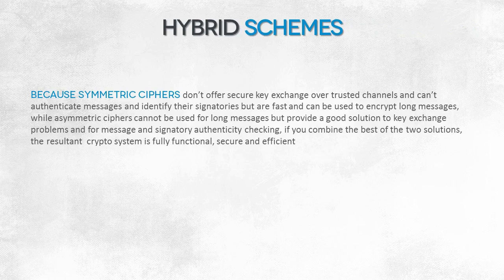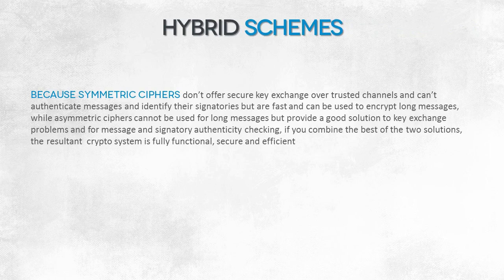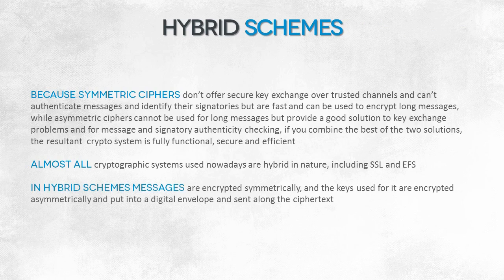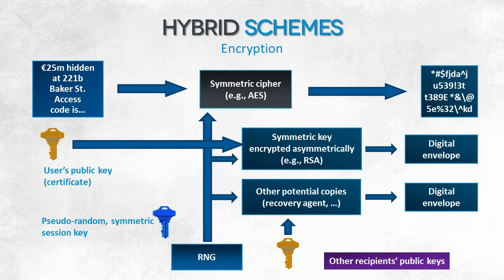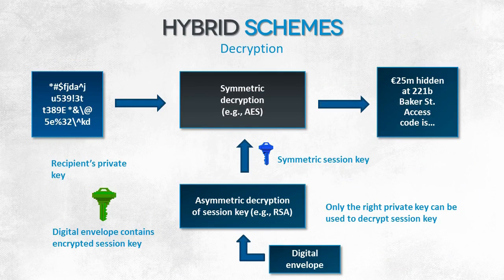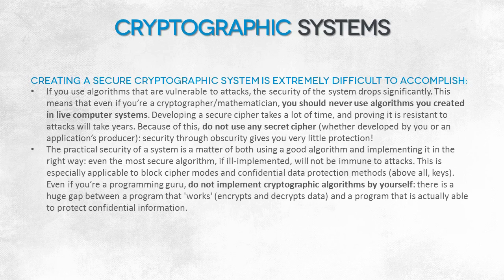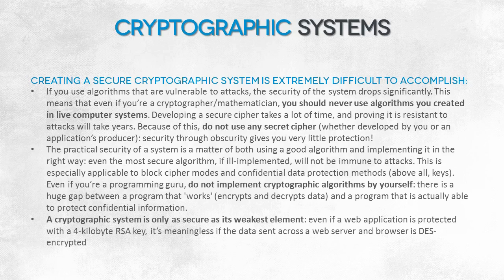16 Hybrid Schemes